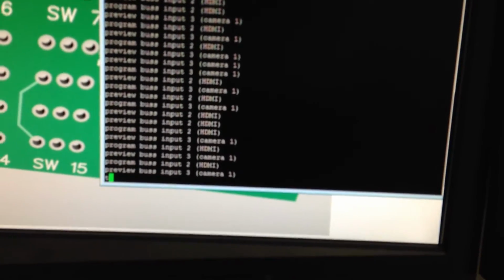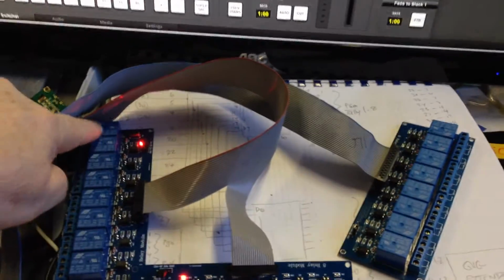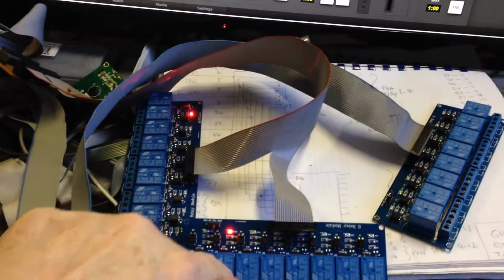GVG/ATEM tally extended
Previously I showed the 8 tally controls using the expansion cable that comes with the GVG to ATEM controller kit.
Here I explain the optional 'extended tally system'. This uses an add on card to the controller that provides 12 PROGRAM tally controls and 12 PREVIEW tally controls.
Also shown is the technique to change the modes using the Telnet interface. This can also be controlled using the optional Configuration Panel shown in a previous video.

Incidentally, the small Extended Tally Interface module was never featured in this video but you can see it on the right corner on the end frame.
They will be available once they come back from fabrication.